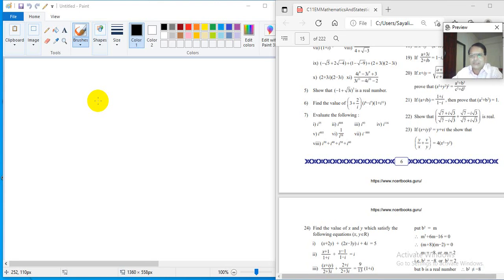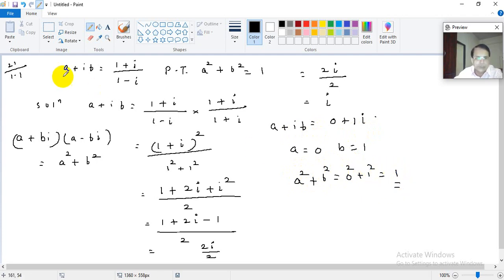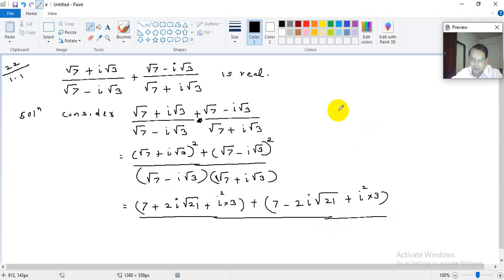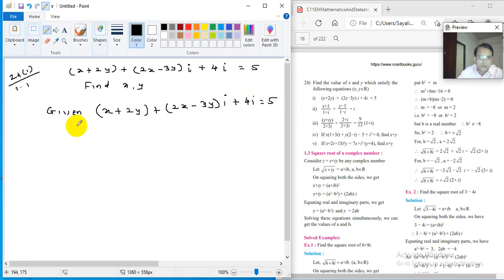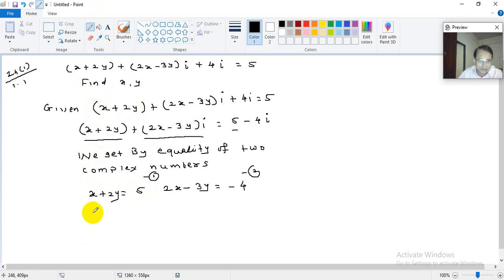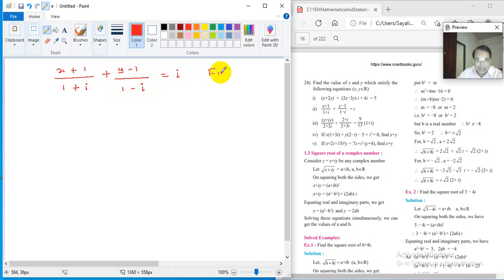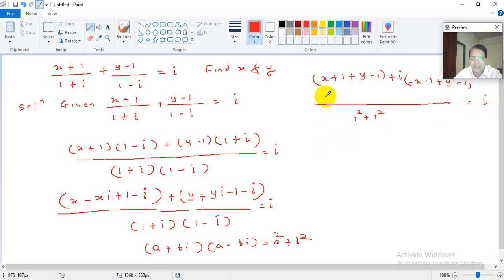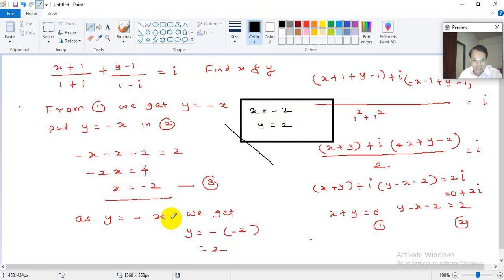XI : Complex Numbers - Lecture 9